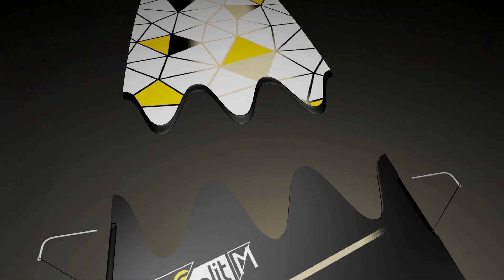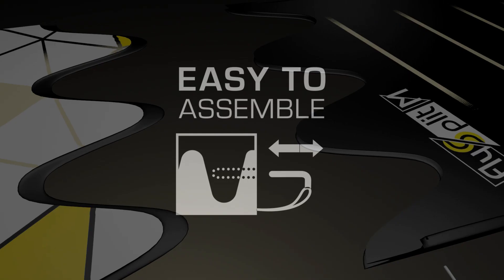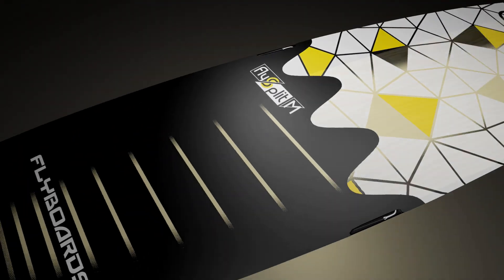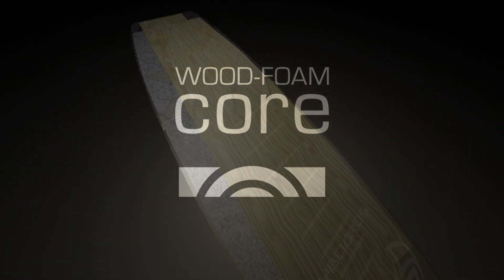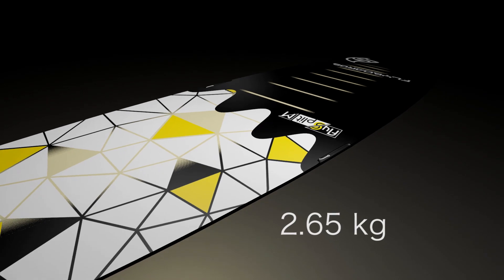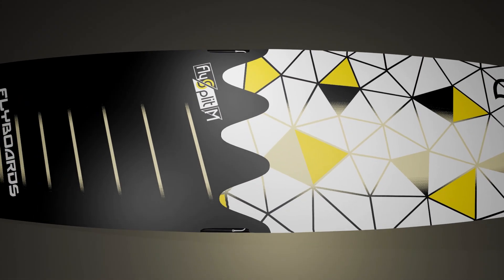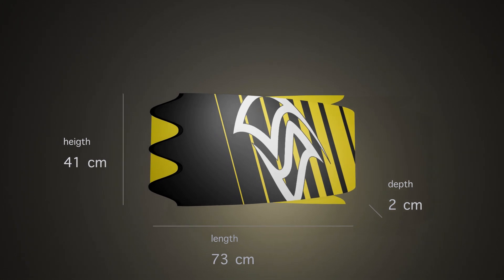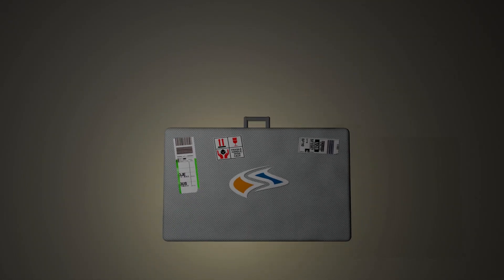Flyboards FlySplit - Animation Video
This 3D animated video shows the board construction of the Flyboards FlySplit M including the separation mechanism.

The Flyboards FlySplit line-up are the ultimate boards for traveling and will radically change the way you travel with kiteboarding in mind. Serious development and extensive testing made this product line possible.

The FlySplit is available in sizes:
M - 134x41cm
L - 160x44cm